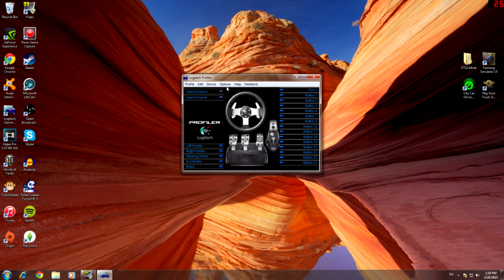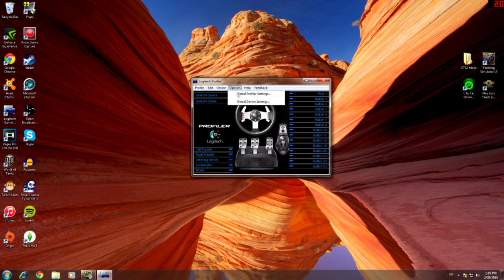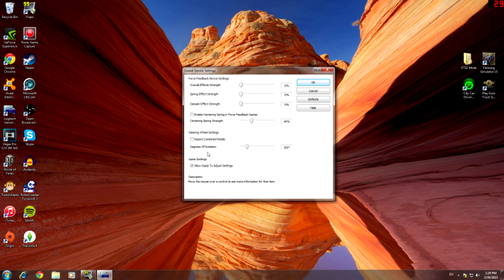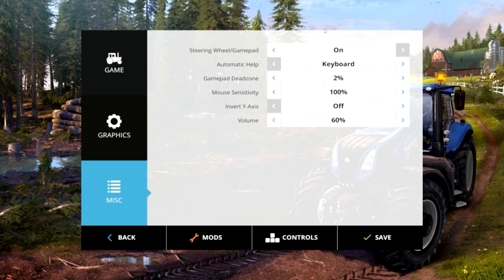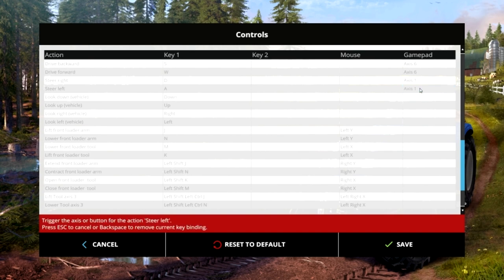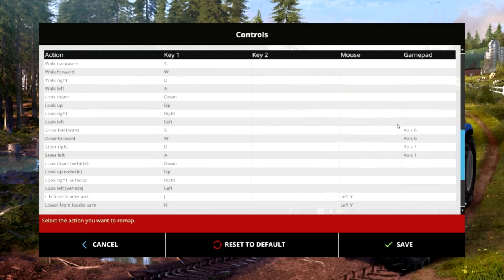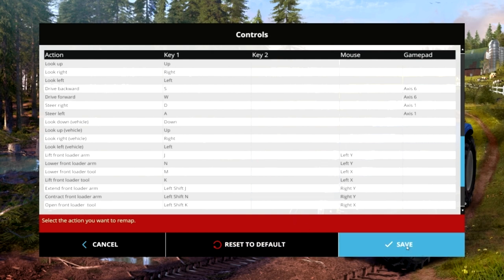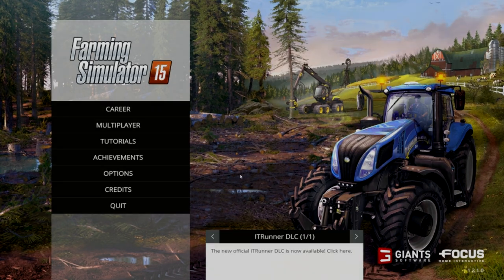How to set up logictech G27 with Farming Simulator 2015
Have you got G27 and wanting to play farming simulator 2015 with it ? but you dont know how to set it up? well look no further.. This is the video for you! I am showing you how to set up the g27 with full 900 degrees steering in game aswell as the g27! Enjoy!